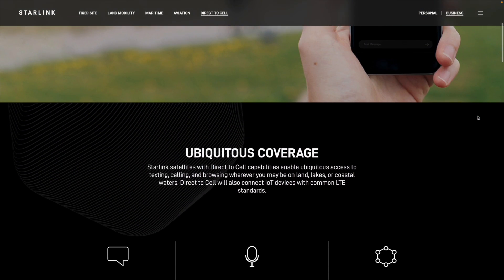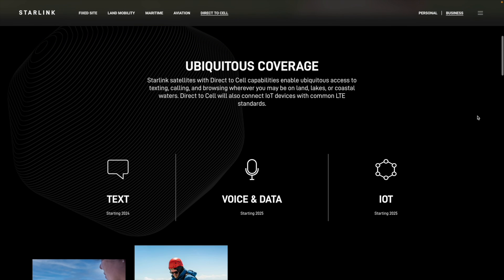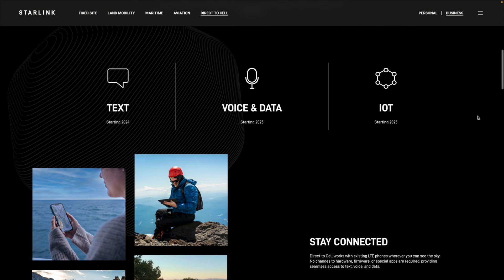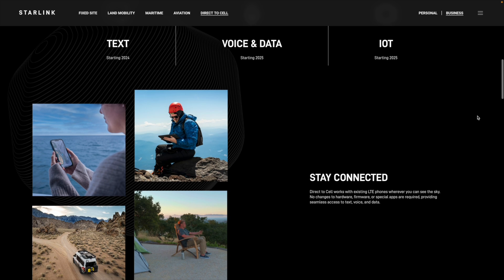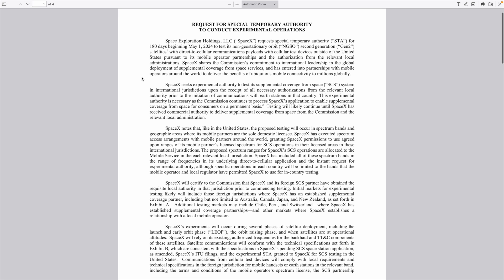Cell Towers in Space! Starlink Expands Direct to Cell Testing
Starlink is asking the FCC for approval to test their Direct-to-Cell technology in more countries around the world. According to the FCC filing, Starlink wants to experiment in Canada, Japan, Australia, and New Zealand. Starlink Direct-to-Cell allows normal cellphones to connect directly with Starlink Direct-to-Cell equipped satellites, to enable basic connectivity anywhere in the world, even where traditional cell coverage doesn't exist.